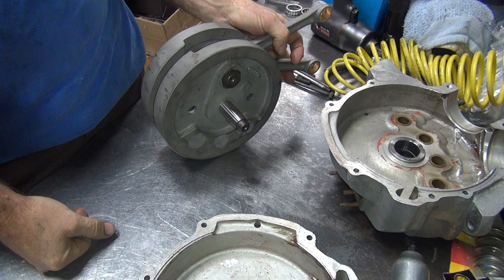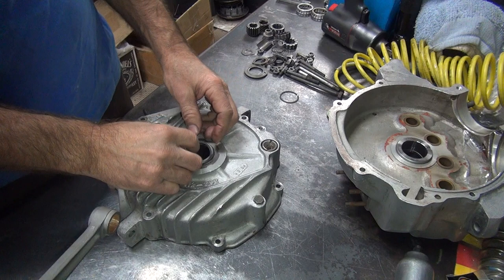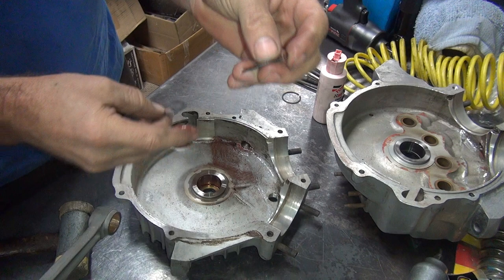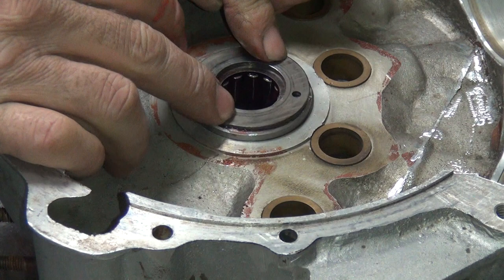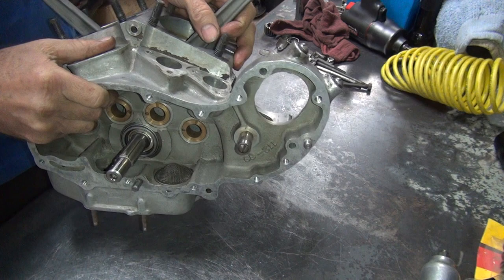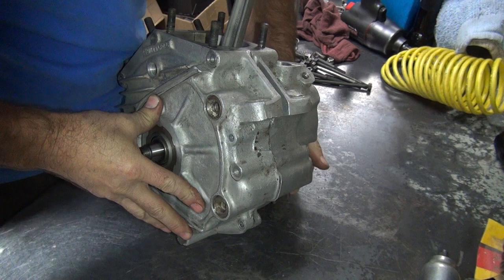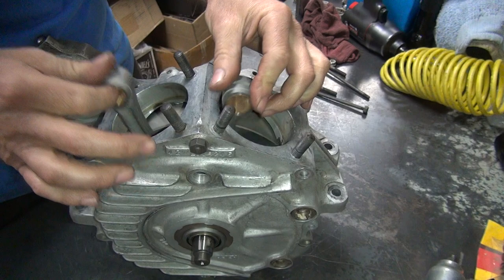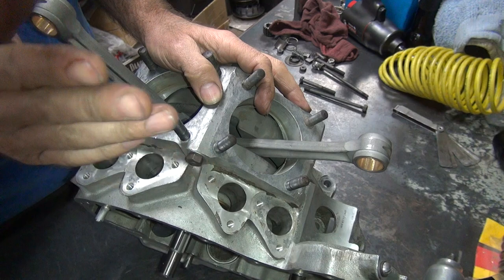1942 wlc #105 wla 45ci flathead dirty motor rebuild harley wl side-valve by tatro machine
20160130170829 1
1942 wlc #105 wla 45ci flathead dirty motor rebuild harley wl side-valve  by tatro machine

this customer wanted a stock rebuilt motor that he could ride down the road reliably but still look unrestored on the outside. all new on the inside but old and dirty on the outside for an unrestored look on his original 1943 bike.
tatro